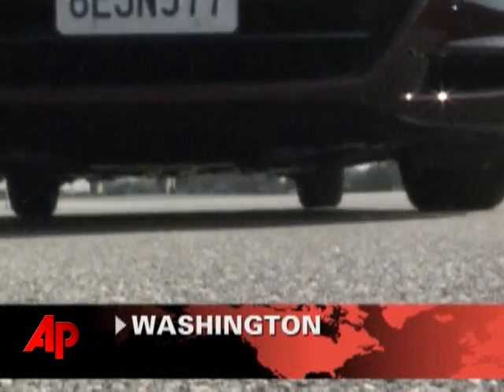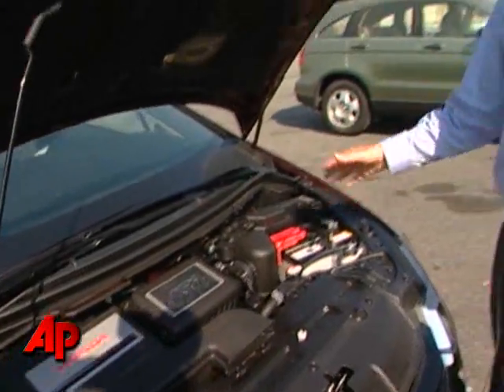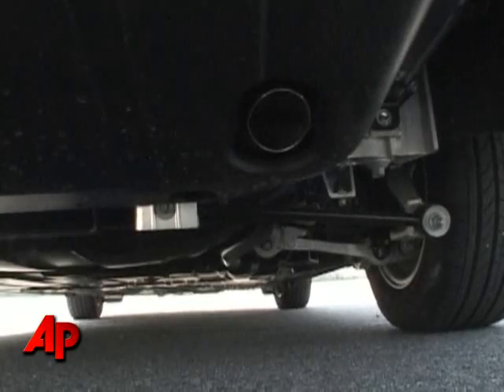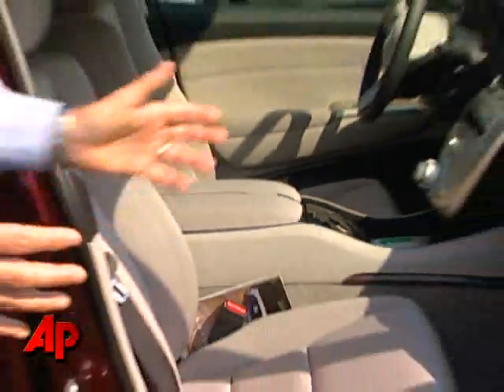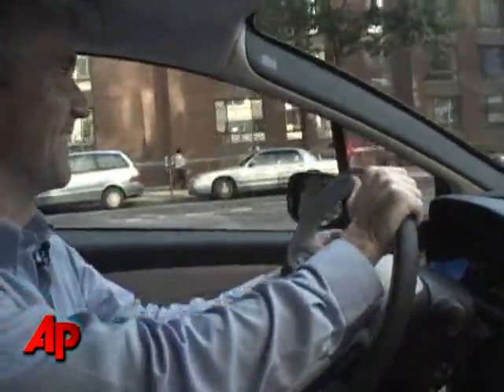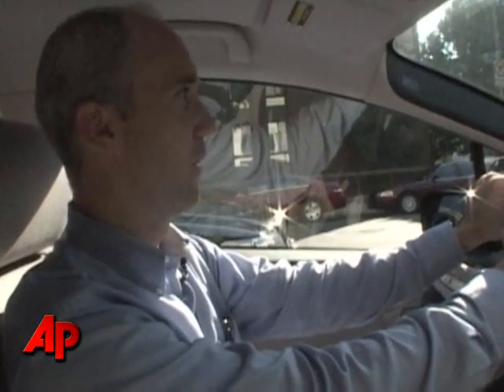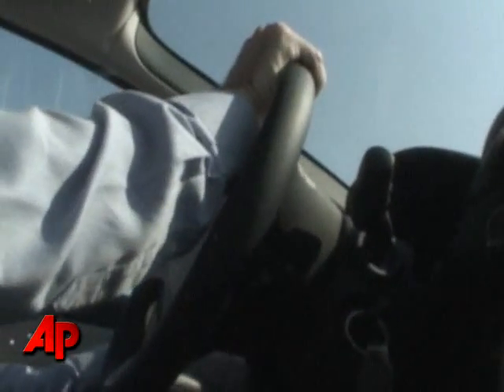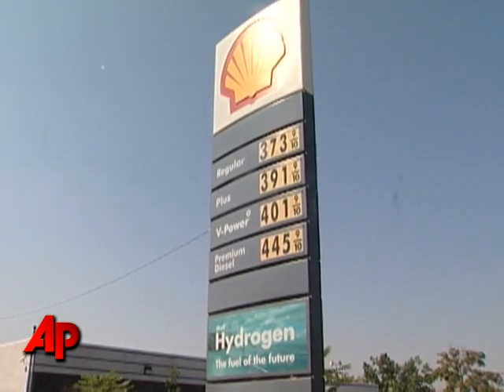Test Drive: Honda's No Emissions Car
The Associated Press test drives the Honda Clarity FCX. It's a fuel cell powered car that releases no pollutants. (Oct. 17)